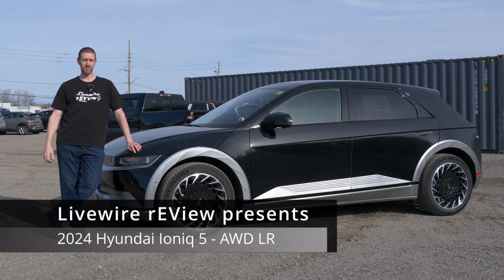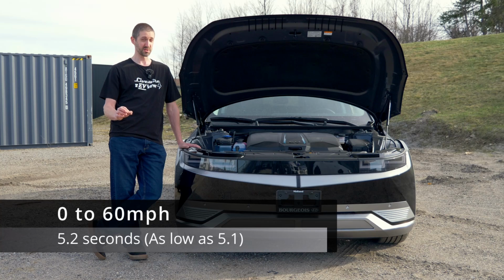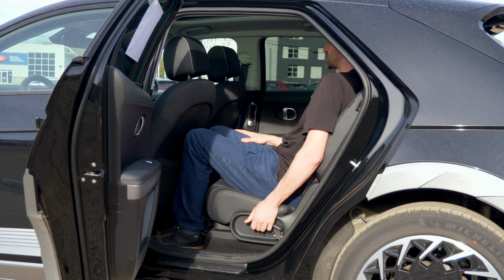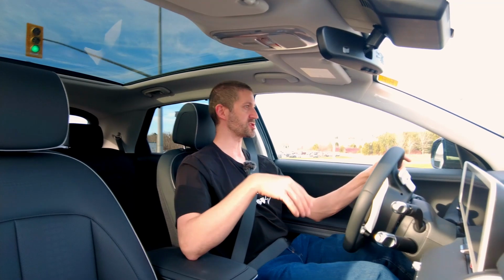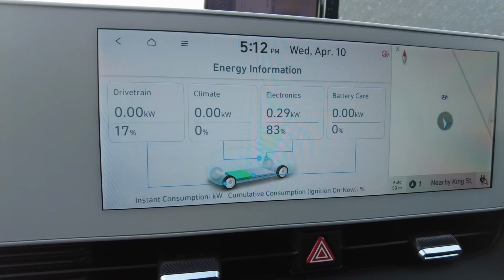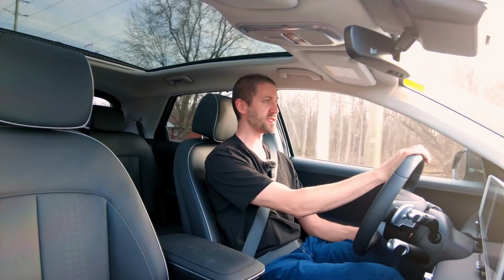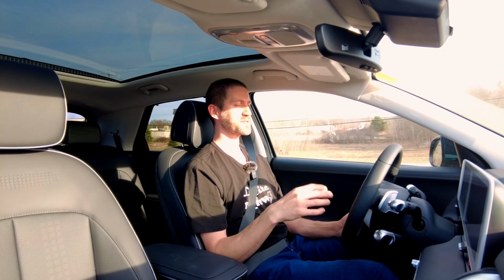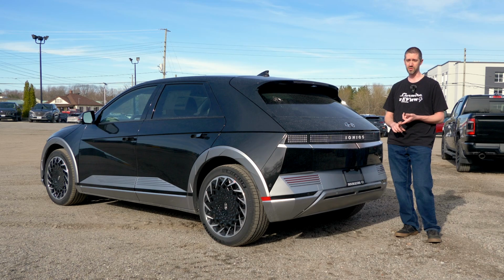2024 Hyundai Ioniq 5 - Review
Today I review the current 2024 Hyundai Ioniq 5 as you can buy from a dealer's lot today. This is the AWD Ultimate model with lots of cool features and excellent range.